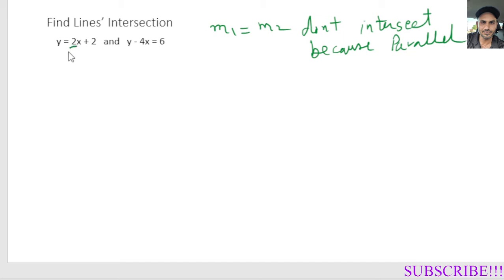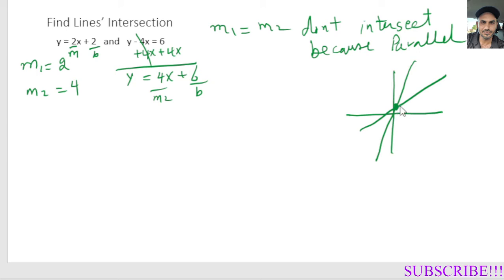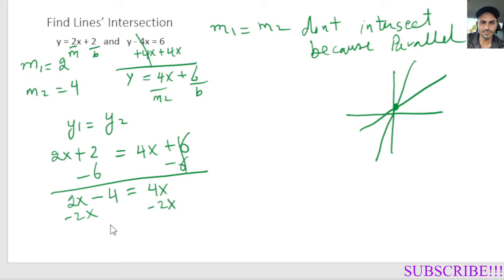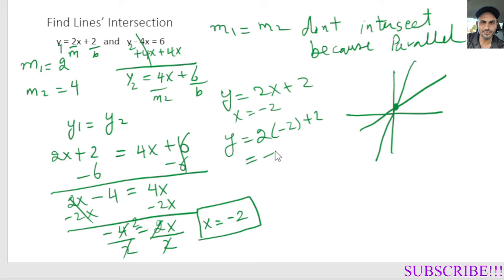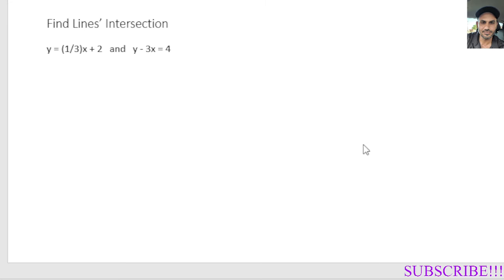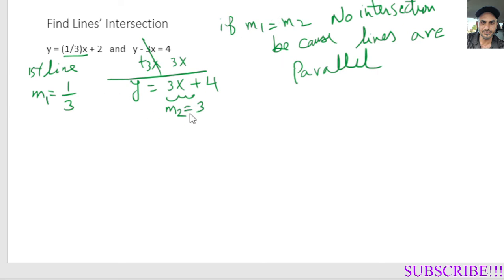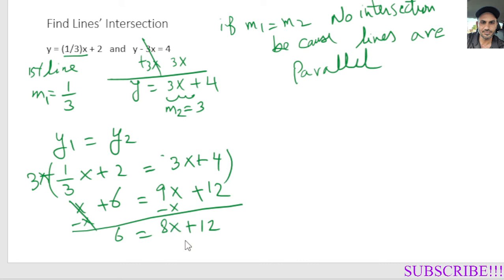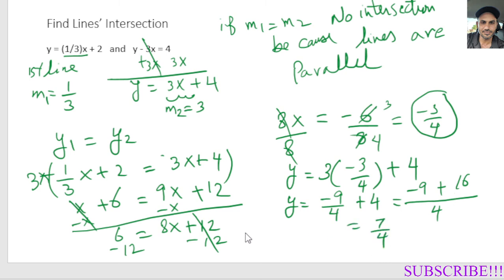finding intersection of two linear lines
this video shows how to find the intersection of 2 lines